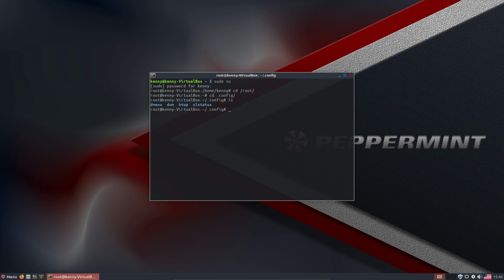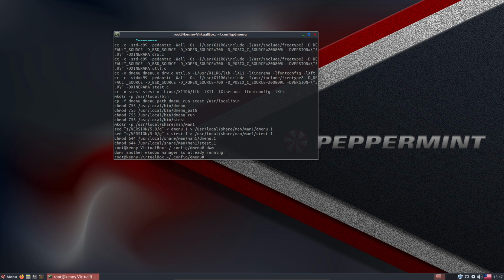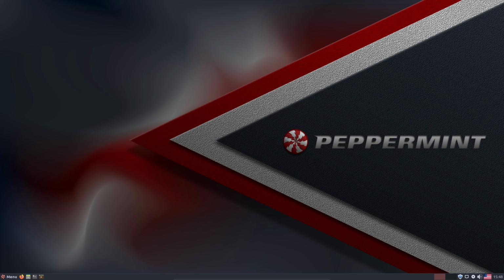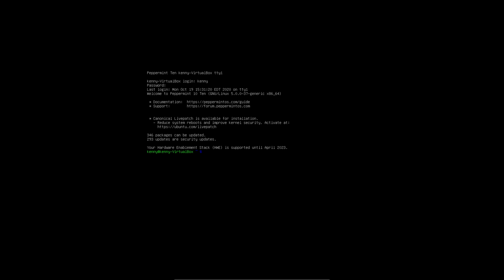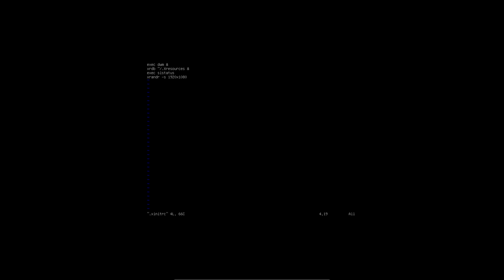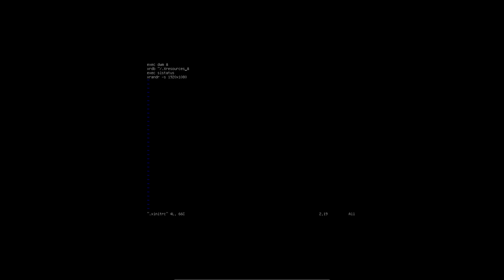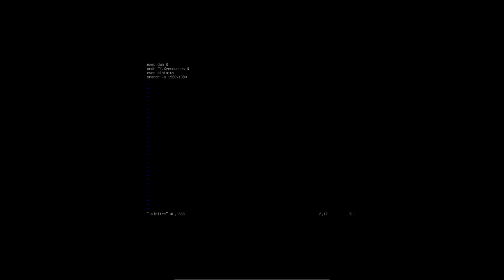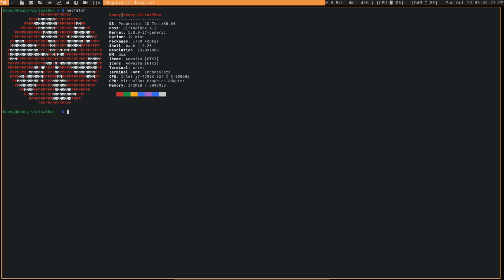How to Get a Window Manager on ANY Distro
In this video I show you a general guide for how to get a window manager on any distro

Dash
Xh9PXPEy5RoLJgFDGYCDjrbXdjshMaYerz

Zcash
t1aWtU5SBpxuUWBSwDKy4gTkT2T1ZwtFvrr

Chainlink
0x0f7f21D267d2C9dbae17fd8c20012eFEA3678F14

Bitcoin Cash
qz2st00dtu9e79zrq5wshsgaxsjw299n7c69th8ryp

Etherum Classic
0xeA641e59913960f578ad39A6B4d02051A5556BfC

USD Coin
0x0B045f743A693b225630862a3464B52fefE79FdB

bc1qyj5p6hzqkautq4d3zgzwfllm7xv9wjeqkv857z

Ethereum
0x35B505EB5b717D11c28D163fb1412C3344c7684d

Litecoin
LQviuYVbvJs1jCSiEDwWAarycA4xsqJo7D

DOGE
D7MPGcUT4sXkGroGbs4QVQGyXqXd6QfmXF